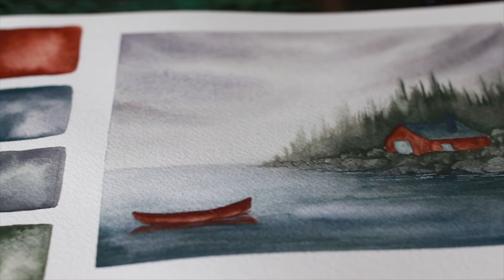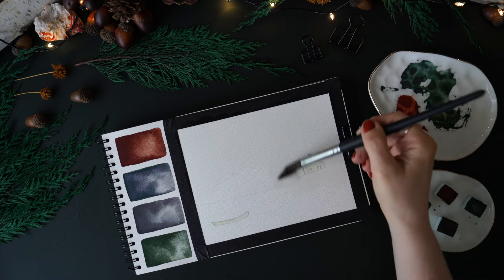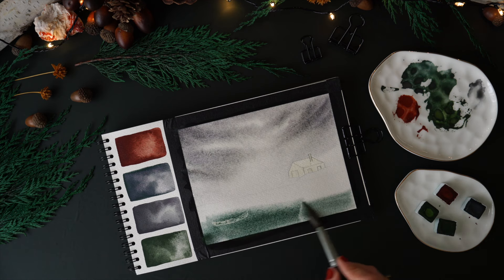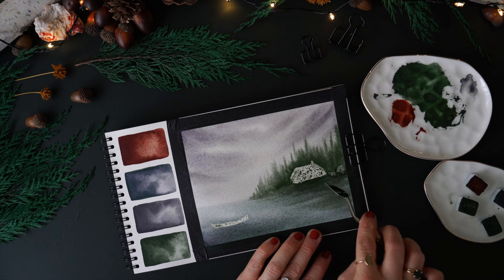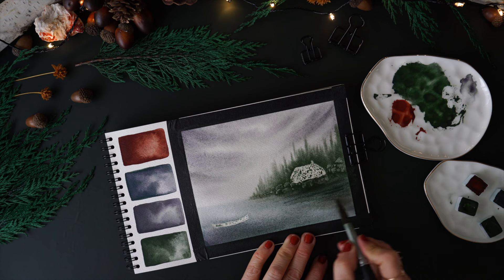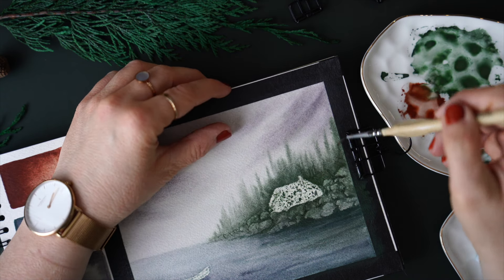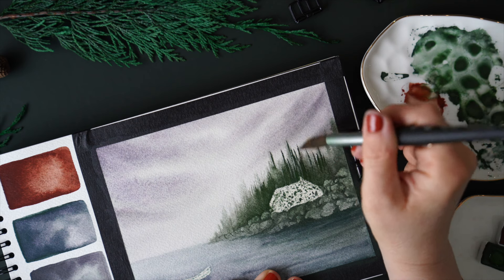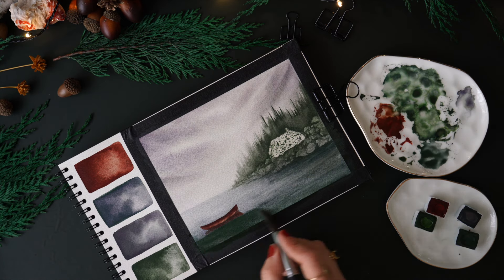Relax and Paint: Easy Loose Watercolor Landscape Tutorial for Newbies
Relax and unwind with this easy watercolor landscape tutorial designed for beginners. In this step-by-step painting session, you will learn how to create a loose and beautiful landscape using granulating watercolors. Whether you're new to painting or looking to improve your skills, I hope you find something of value in this video.

I also want to mention that I am a brand ambassador for Deep Deep Light and colors have been sent to me for free. All opinions and thoughts regarding these pigments are my own.

Arches Cold Press Watercolor Sketchbook
Princeton Aqua Elite Size 12 Round
Grabie Watercolor Brushes
Palette Knife
Dr. Ph Martin's Bleed Proof White
Masking Fluid
Ceramic Palettes
Wooden Letter Stamps

Extra materials I tend to use in my paintings:
Natural Synthetic Sea Sponges for Artists
Paper Towel or Microfiber Cloth
Board for paper
Painters Tape
Heat Tool by WOW!
Acrylic Board
Spray Bottle